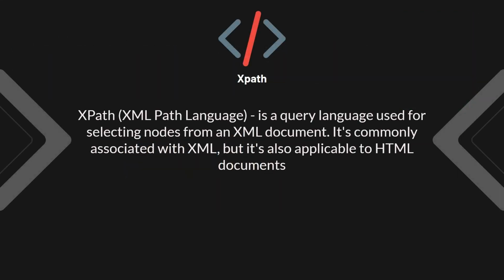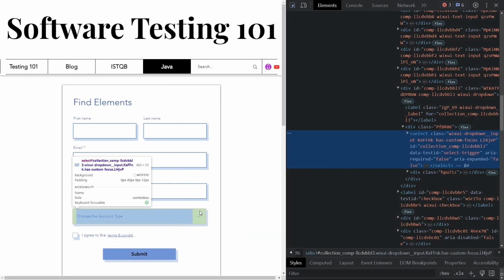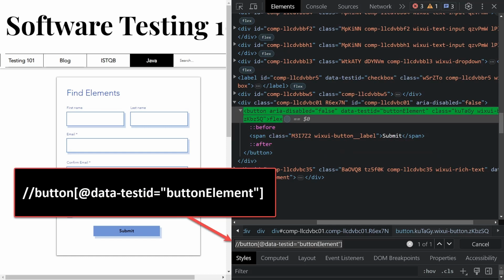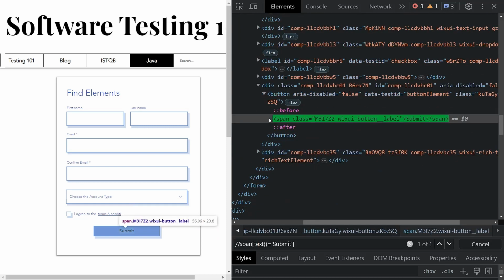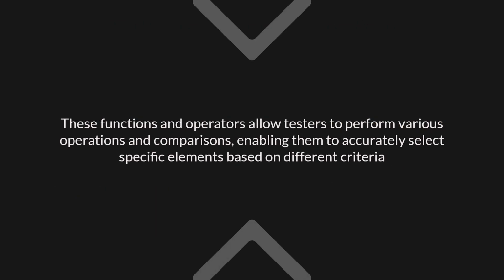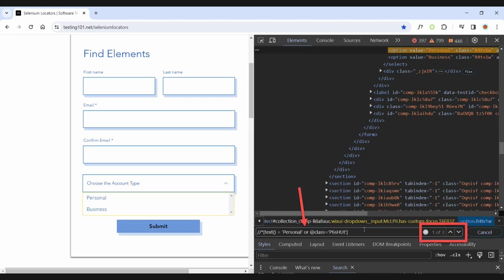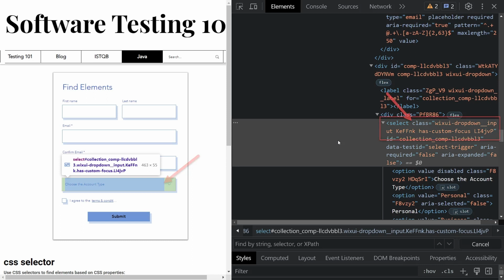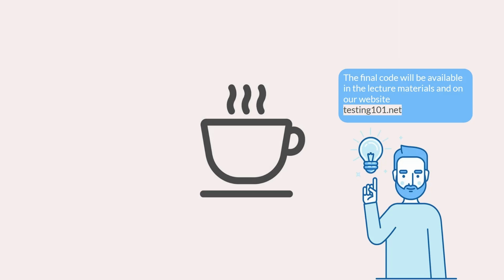How To Use XPath In Selenium - Tutorial for beginners